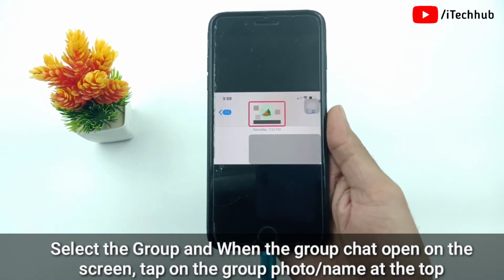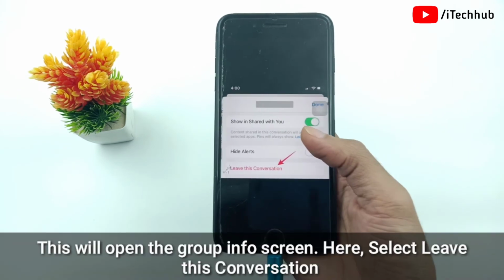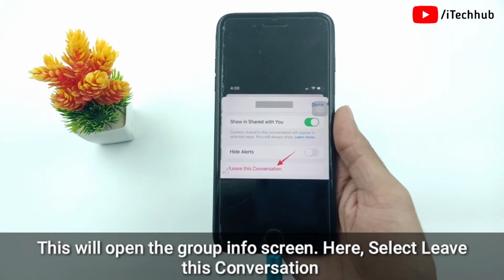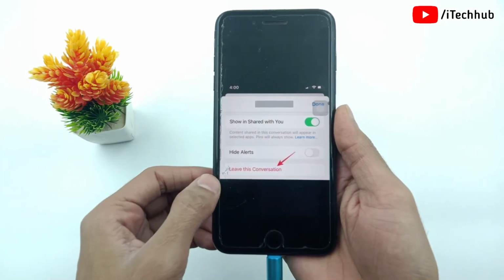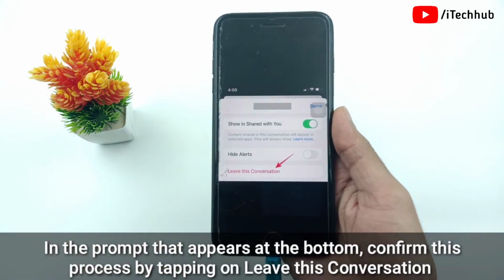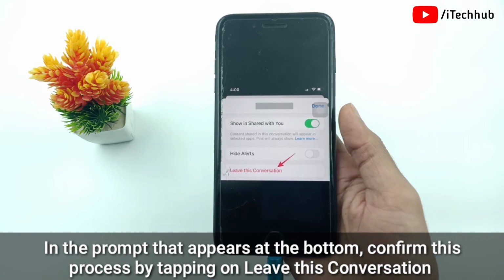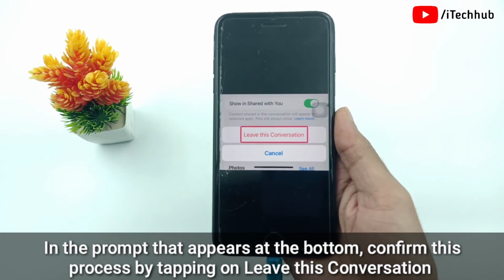How to Leave a Group Chat On iMessage (2024)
in this video, i will show how to leave group or group chat in imessage.